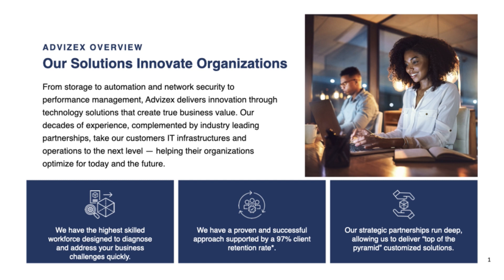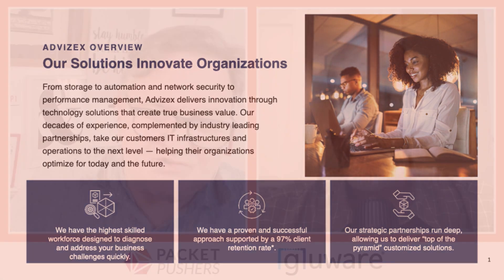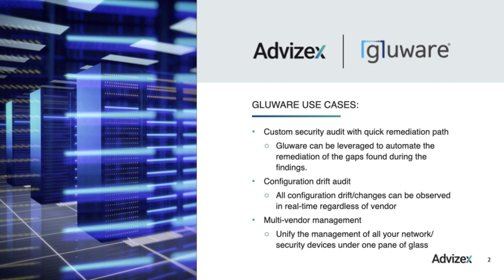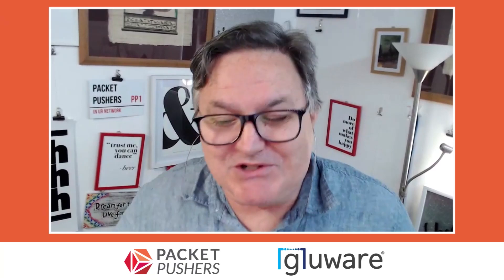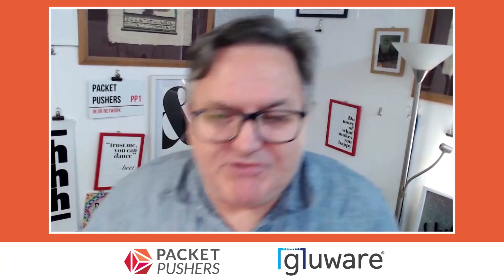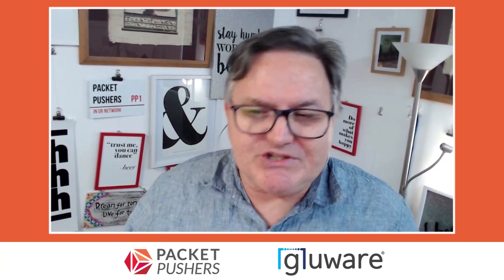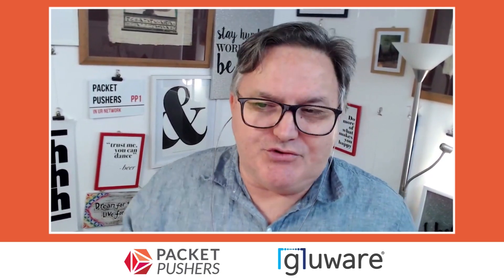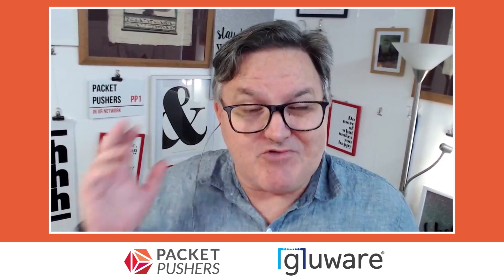Advizex: Automating Security Audits & Remediation with Gluware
Advizex, a reseller and Gluware customer, discusses how it uses Gluware for security audits and remediation with its clients. This includes network and device discovery, addressing configuration drift, and managing multiple vendors using the Gluware platform.

Packet Pushers host Greg Ferro is joined by Michael Burns,  Network Architect at Advizex, to discuss real-world use cases.

This interview was recorded live during the Packet Pushers livestream event with Gluware on June 28, 2022.